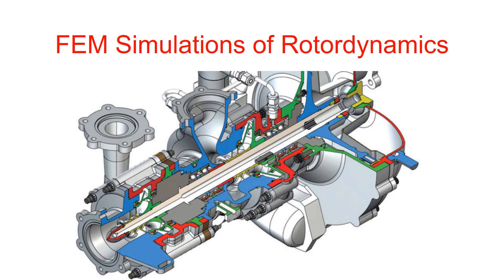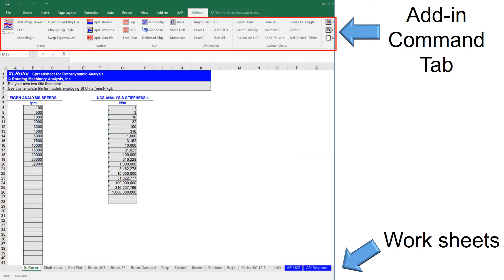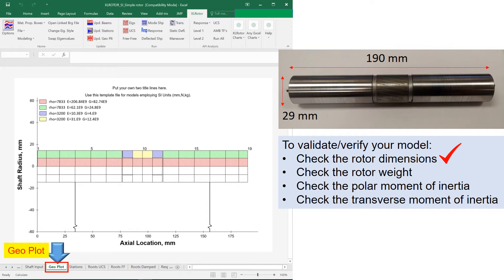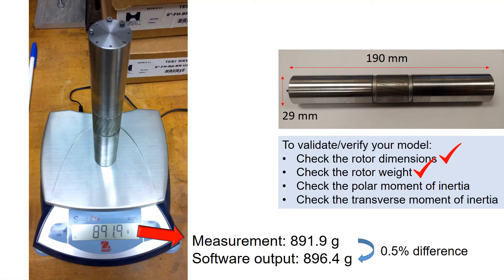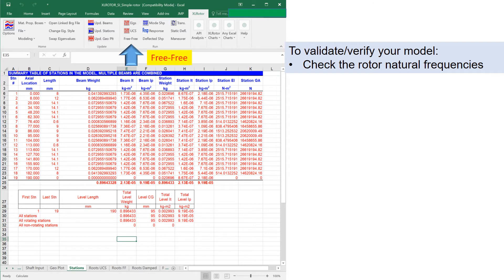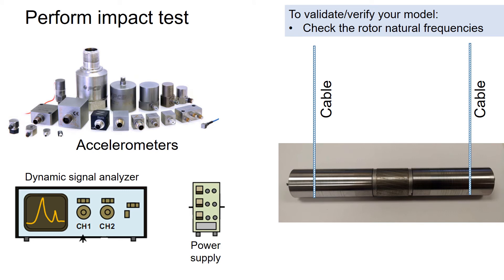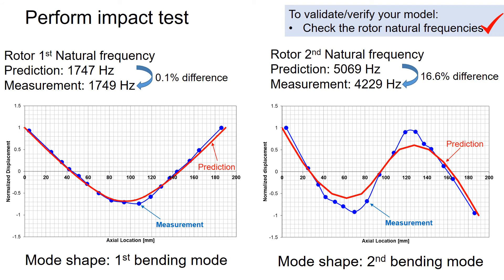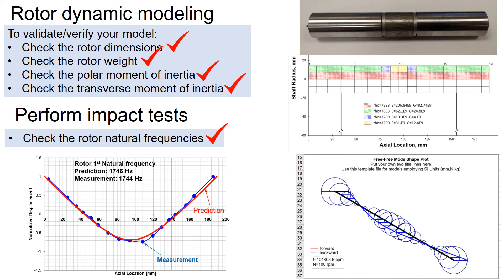Part 3 - FEM Simulations of Rotordynamics and Model Validation Thru Impact Test